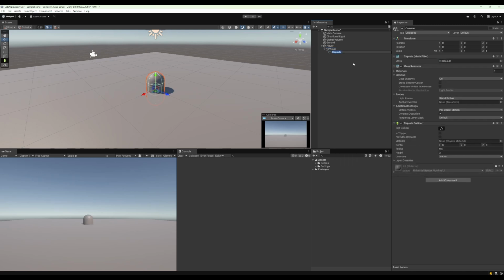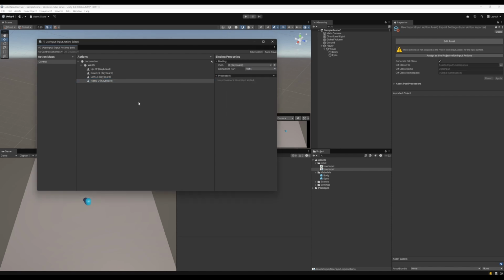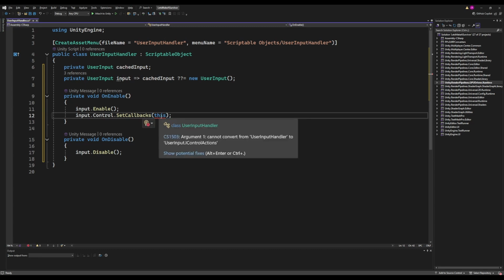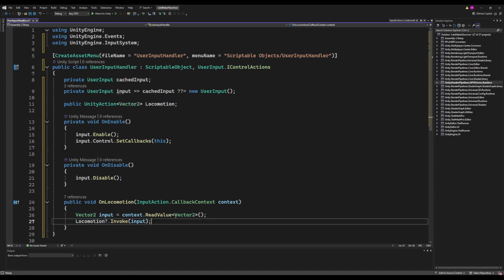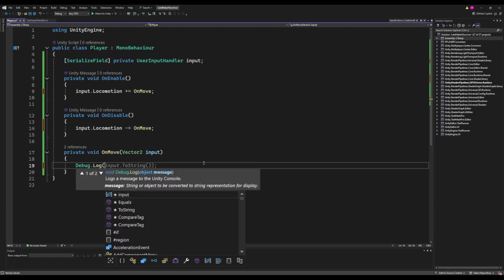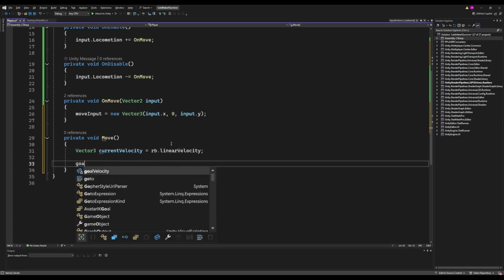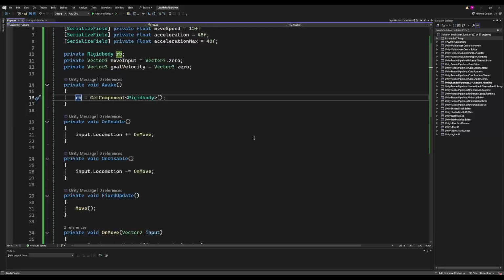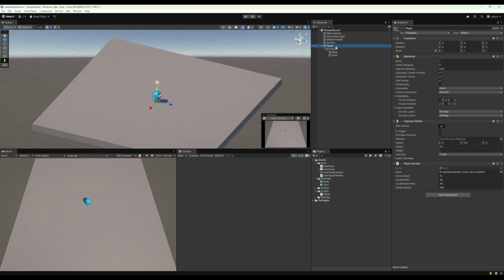Let's Make A Survivor - Episode 1 - Unity Tutorial (New Input System & Rigidbody Player Movement)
In this tutorial, I cover the methods I use to implement Unity's New Input System, whilst explaining the Event Paradigm.

All of this culminates in creating a basic rigidbody controller ready for further expansion in future installments.